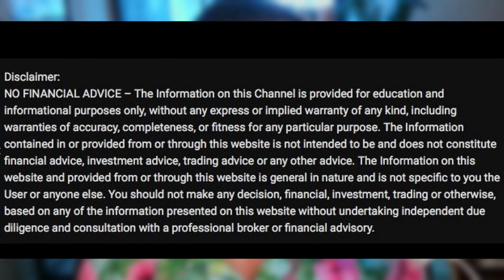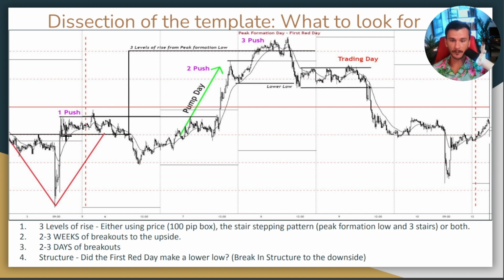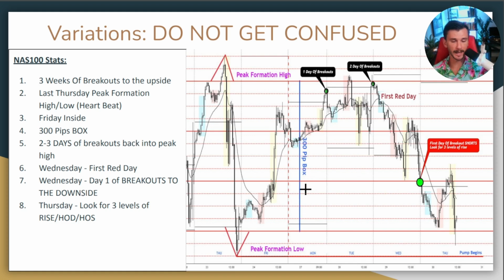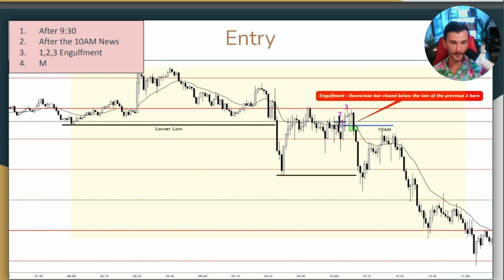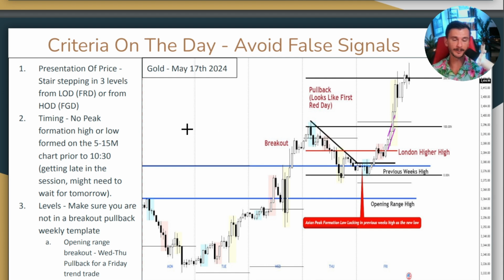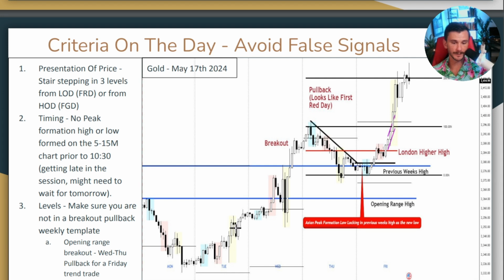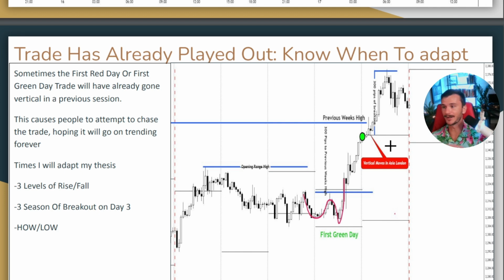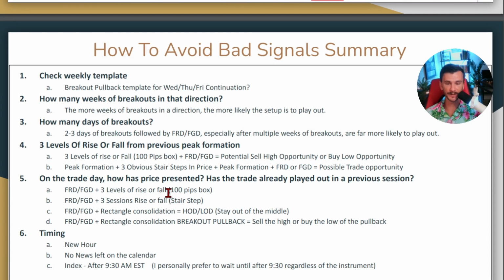A+ Trading Setups [First Red & Green Days]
specific trades/invest